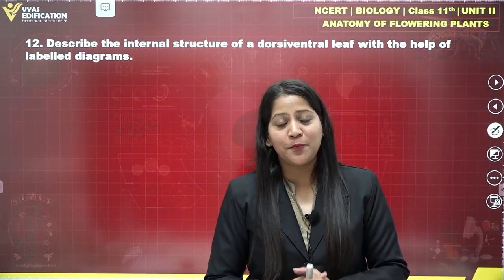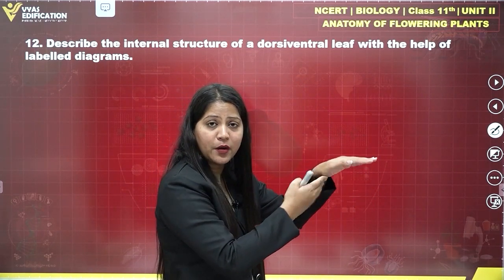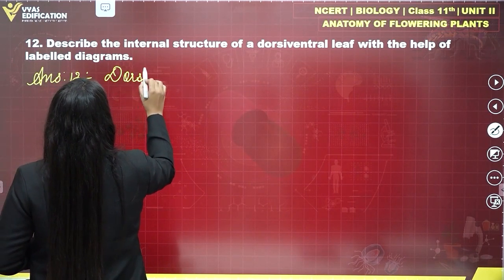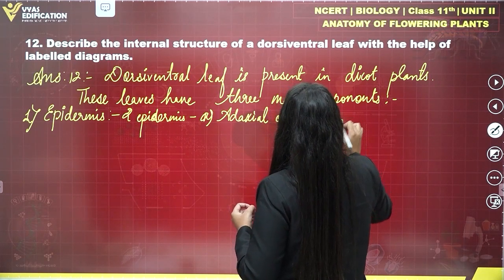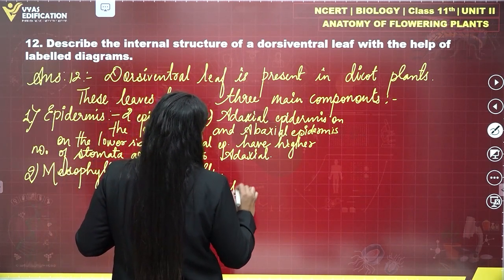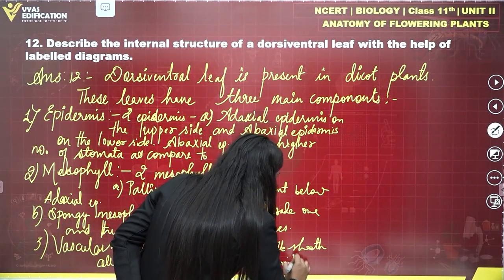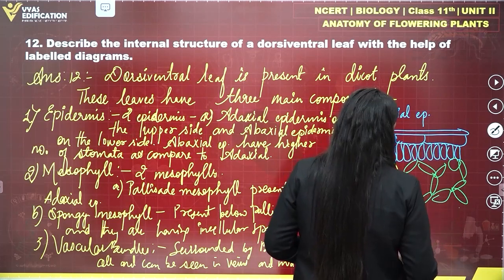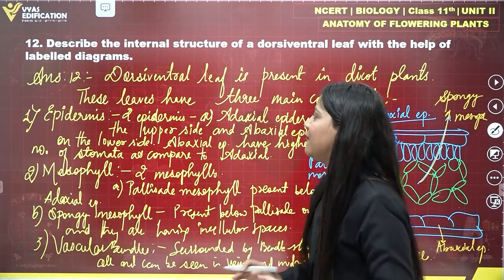NCERT Class 11th Biology Unit 2 Q 12 Anatomy of flowering plants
12. Describe the internal structure of a dorsiventral leaf with the help of labelled diagrams.

12th Passed or currently in 12th  Students - Path Breaker JEE (1 Year online exhaustive course)

For NEET
12th Passed or currently in 12th  Students - Path Breaker NEET (1 Year online exhaustive course)

CBSE Solutions
NCERT Solutions
NCERT 11th
NCERT 11
CBSE 11th
11th Solutions

NEET2023 NEET NEET2024 Physics Chemistry Biology MBBS Doctor AIIMS Botany Zoology Plants Life Animals Flower #12.Describetheinternalstructureofadorsiventralleafwiththehelpoflabelleddiagrams.